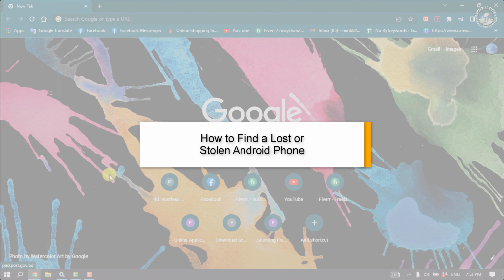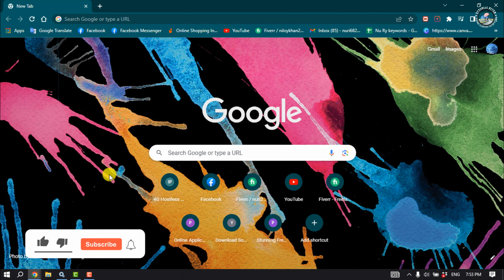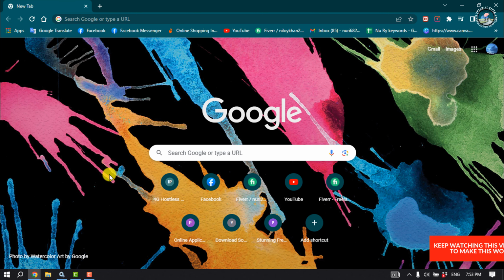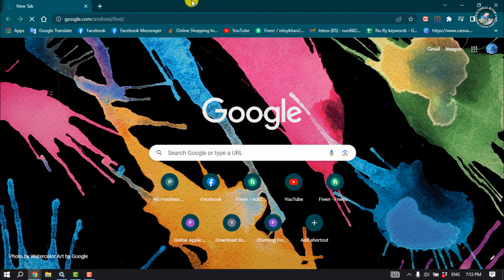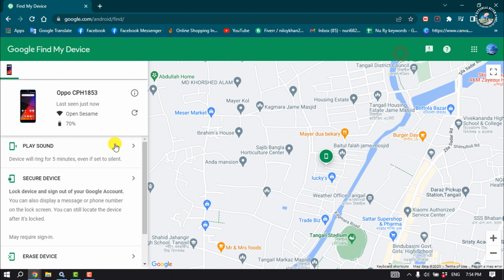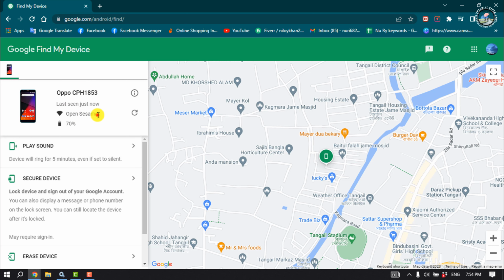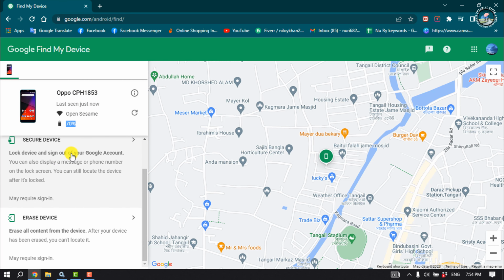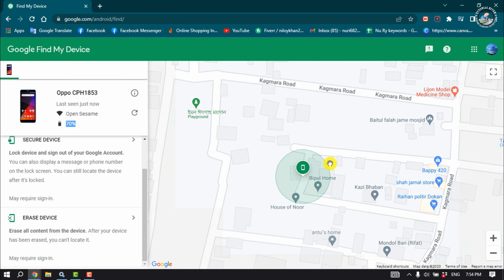How to Find a Lost or Stolen Android Phone 2025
tutorial river Experts share what to do if your Android phone is lost or stolen and offer Easy ways to help you find android Device.

Video Parts:
0:00 Info & Intro
0:18 open A Browser
1:20 Ending & Outro